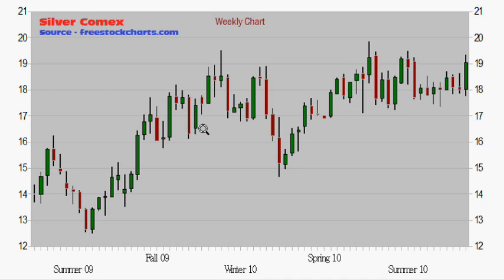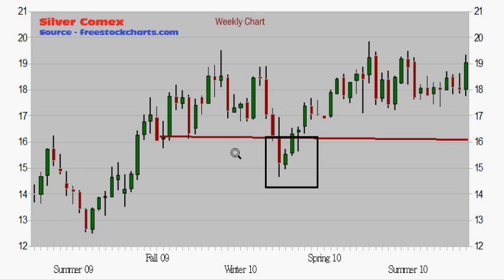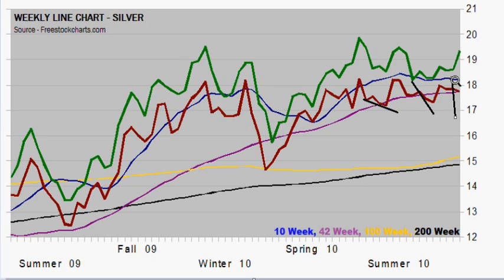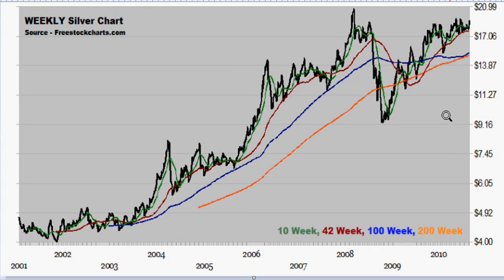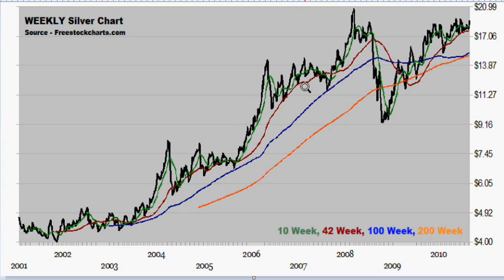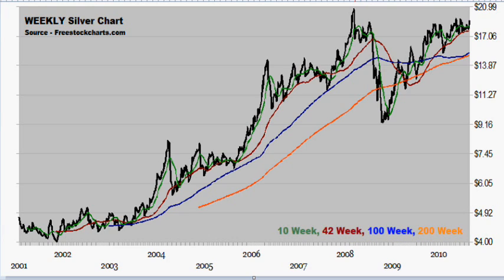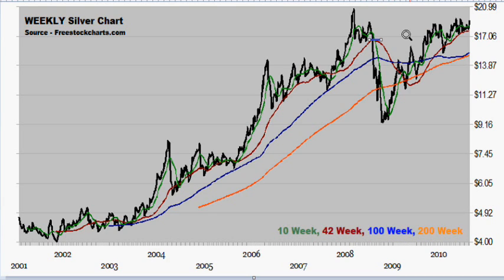The Silver Log (08.29.2010) - Technical Analysis